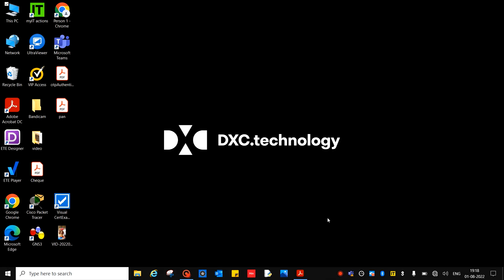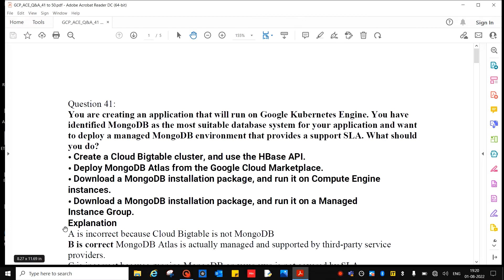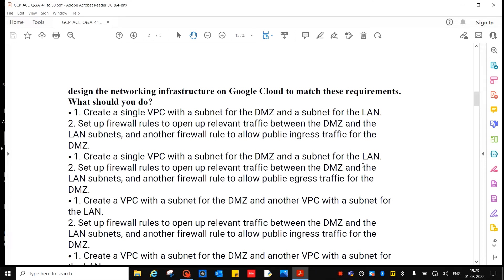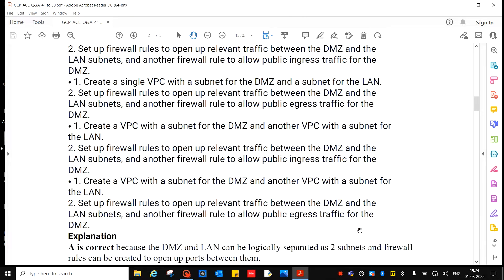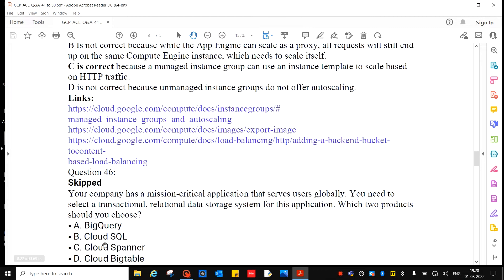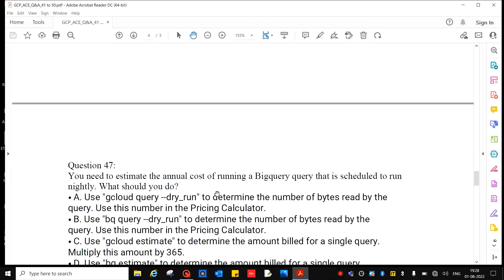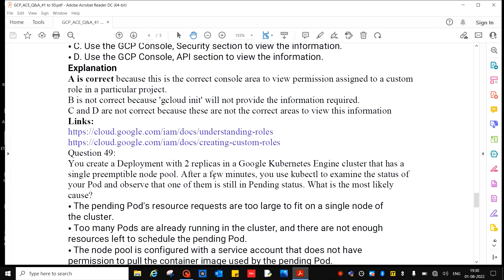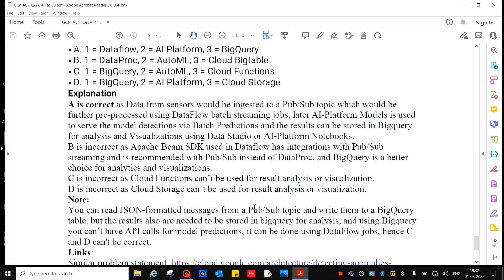Associate Cloud Engineer Certification | GCP ACE-Q&A_41_to_50 | Genuine Certified_Q&A_Google Cloud